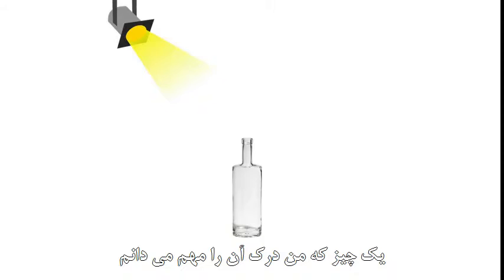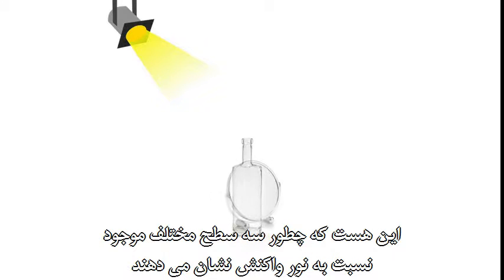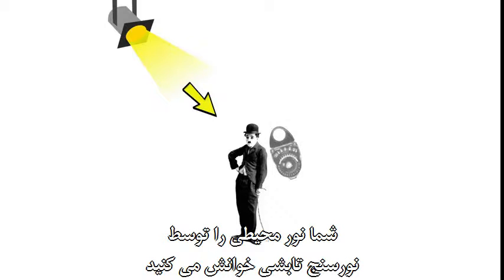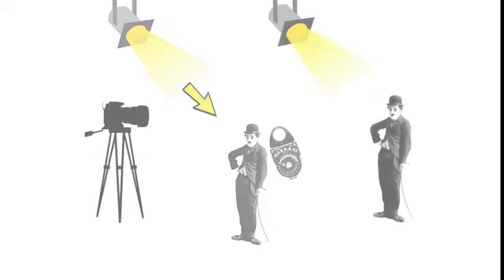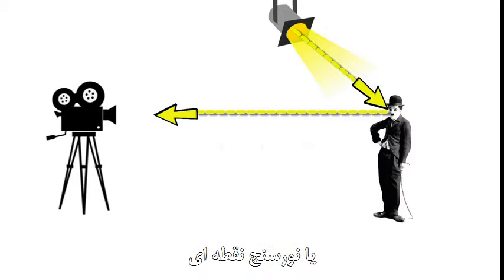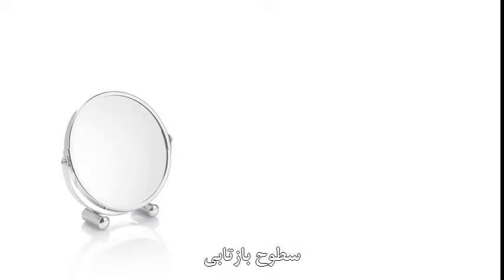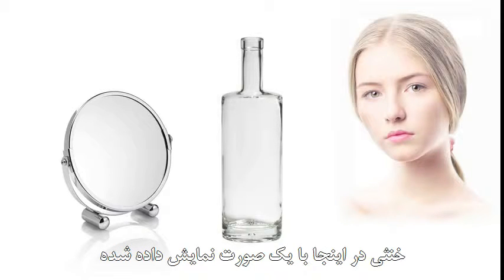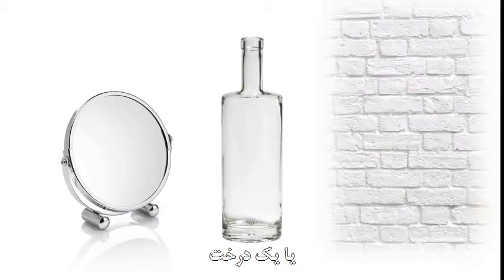3 technics of photography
آموزش 3 تکنیک نورپردازی اولیه که برای هر سوژه ای کارساز هستند